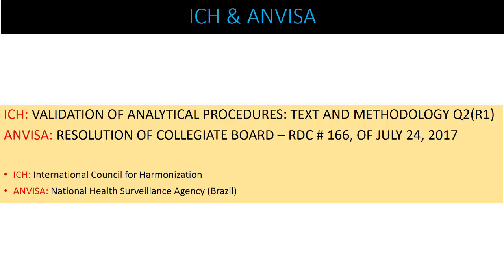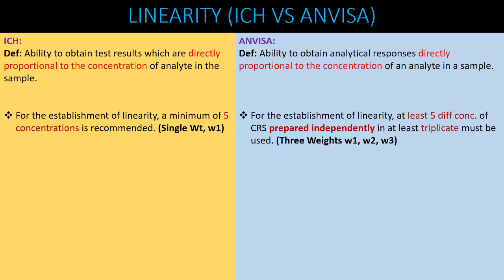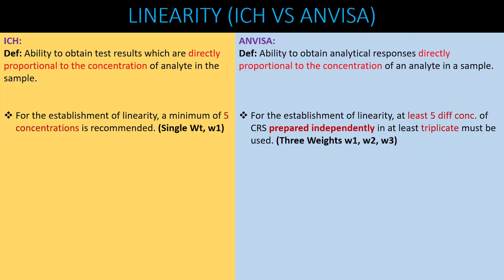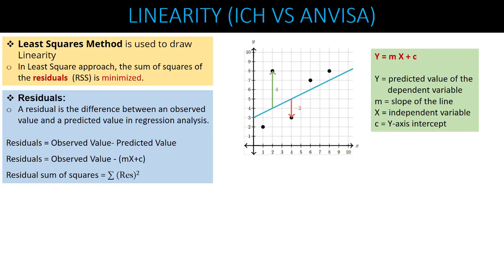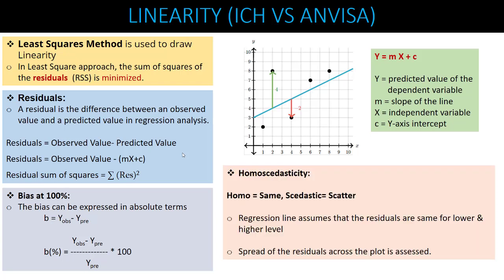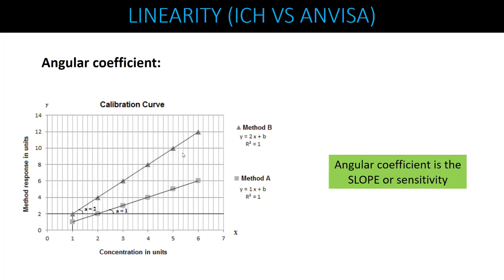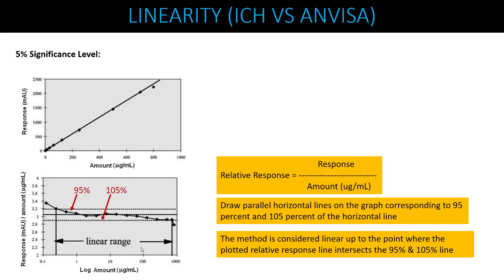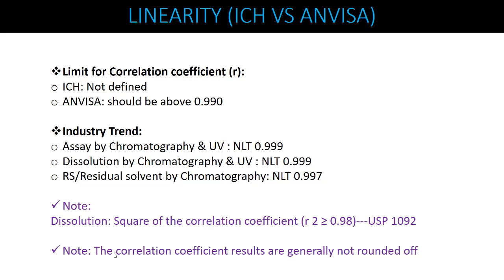LINEARITY (ICH vs ANVISA)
This video will help you to how to perform linearity study during method validation as per ICH & ANVISA, what are similarities and differences between two guidelines.